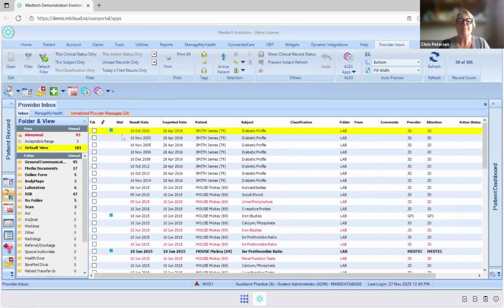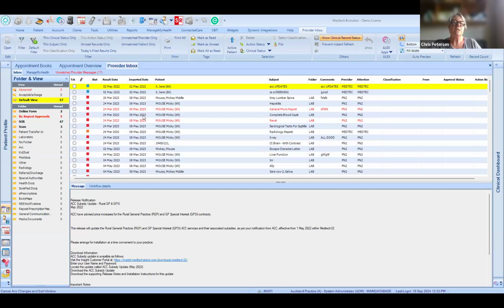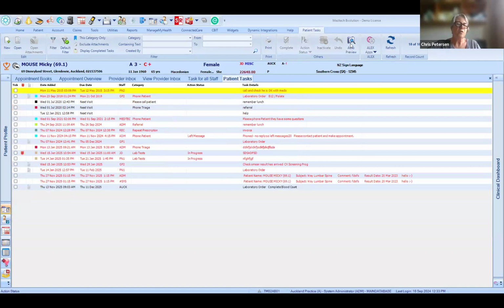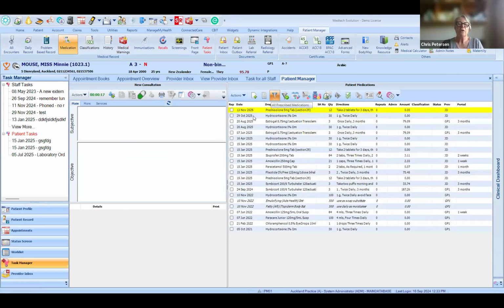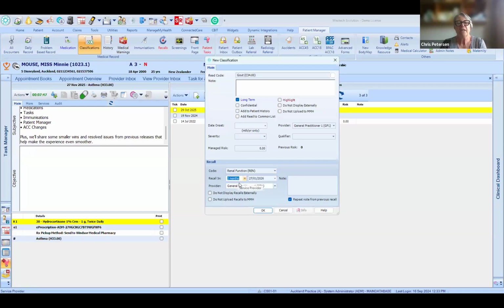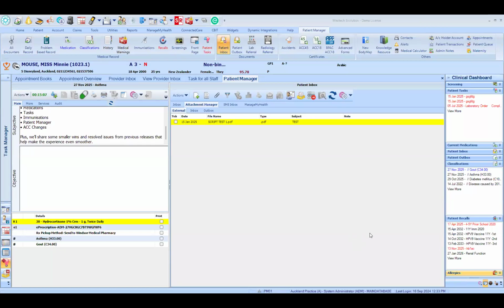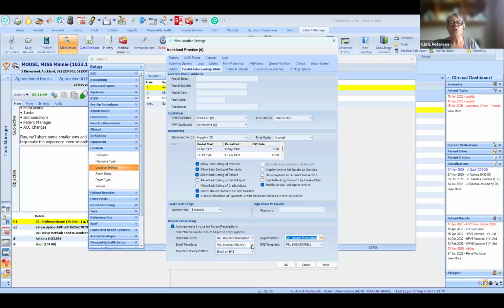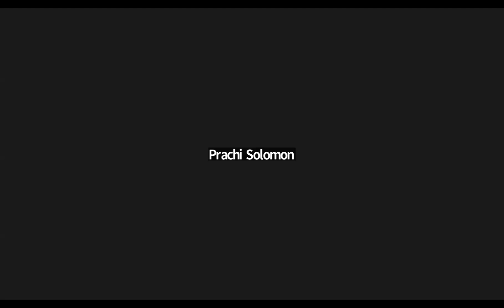Discover What’s New in Medtech Evolution version 8.0 | NZ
Join us for an exclusive walkthrough of Medtech Evolution v8.0 and explore the latest features designed to streamline your workflow and make everyday tasks faster and easier.

In this webinar we highlight key improvements and enhancements across the platform, including:

• Provider and Patient Inboxes
• Medications
• Tasks
• Immunisations
• Patient Manager
• ACC Changes
• Medeor®

This webinar was recorded on 27 November 2025